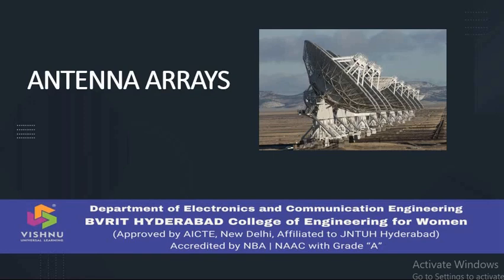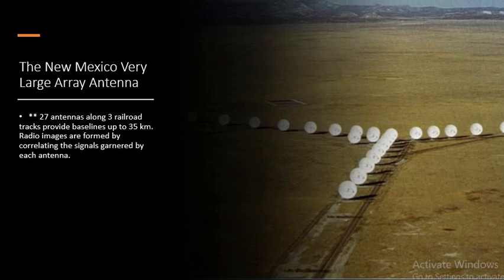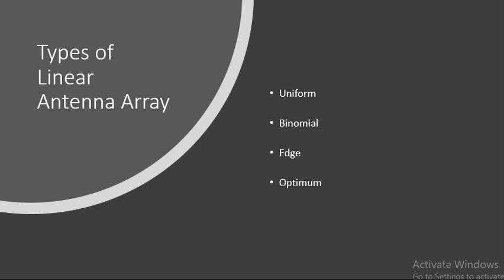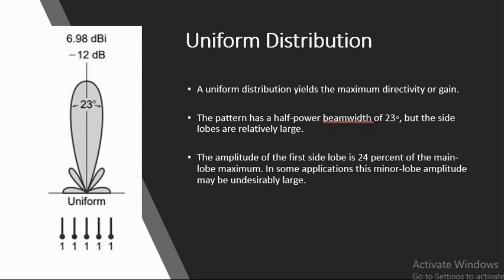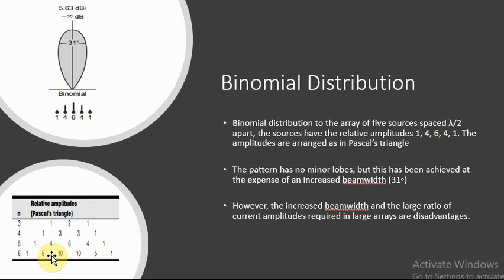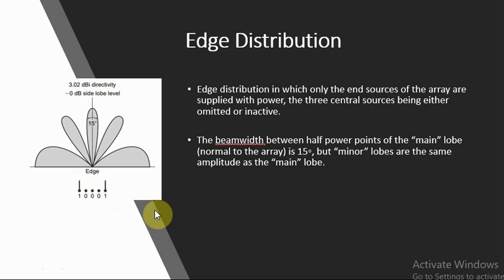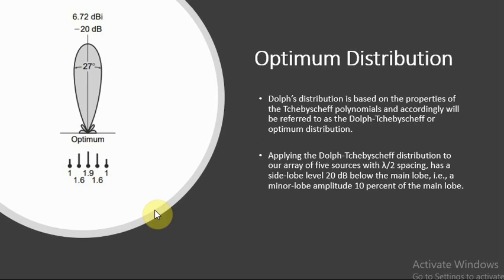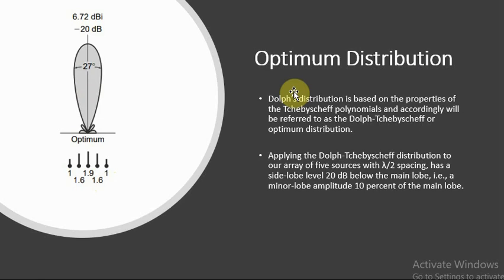Non Uniform Amplitude Distributions in Antenna Arrays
This Video compares the Non-Uniform Amplitude Distributions in Antenna Arrays